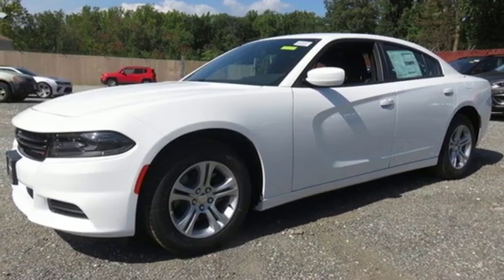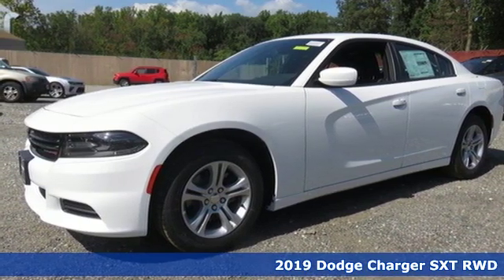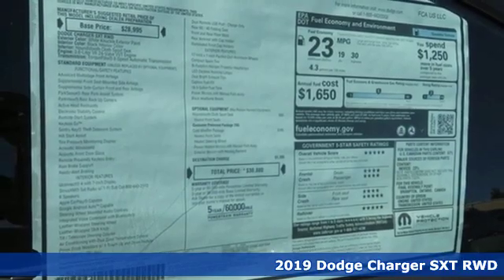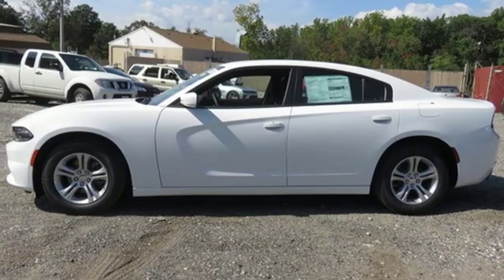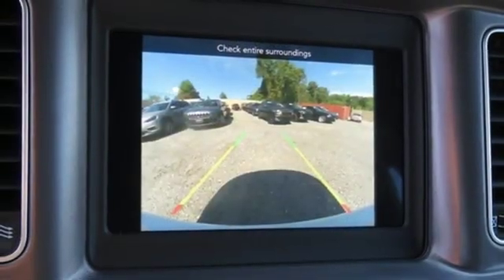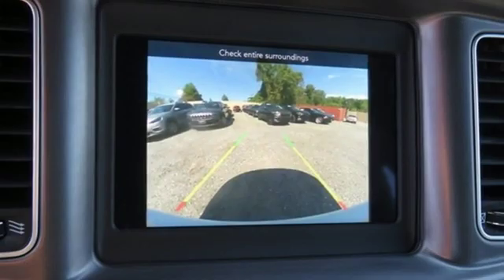2019 Dodge Charger Baltimore MD Parkville, MD L9505150 - SOLD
Year: 2019
Make: Dodge
Model: Charger
Trim: SXT
Engine: 3.6L V6 Flex Fuel 24V VVT
Transmission: 8-Speed Automatic
Color: White
Interior: Black
Stock #: L9505150
VIN: 2C3CDXBG1KH505150
Cold Weather Package (Heated Steering Wheel and Power Heated Mirrors w/Man F/Away), Quick Order Package 29G, Black Cloth, 4-Wheel Disc Brakes, 6 Speakers, ABS brakes, Air Conditioning, AM/FM radio: SiriusXM, Anti-whiplash front head restraints, Brake assist, Bumpers: body-color, Cloth Sport Seat, Compass, Delay-off headlights, Driver door bin, Driver vanity mirror, Dual front impact airbags, Dual front side impact airbags, Electronic Stability Control, Four wheel independent suspension, Front anti-roll bar, Front Bucket Seats, Front Center Armrest, Front dual zone A/C, Front reading lights, Fully automatic headlights, Illuminated entry, Leather Shift Knob, Low tire pressure warning, Occupant sensing airbag, Outside temperature display, Overhead airbag, Overhead console, Panic alarm, Passenger door bin, Passenger vanity mirror, Power door mirrors, Power driver seat, Power steering, Power windows, Radio: Uconnect 4 w/7" Display, Rear anti-roll bar, Rear Armrest w/Cupholder Seat, Rear Parking Sensors, Rear reading lights, Rear seat center armrest, Rear window defroster, Remote keyless entry, Speed control, Speed-Sensitive Wipers, Split folding rear seat, Steering wheel mounted audio controls, Tachometer, Telescoping steering wheel, Tilt steering wheel, Traction control, Trip computer, Variably intermittent wipers, and Wheels: 17" x 7.0" Painted Cast Aluminum. *Your additional costs are sales tax, tag and title fees for the state in which the vehicle will be registered, freight (Maryland only--see below for specific charges), any dealer-installed options (if applicable) and a dealer processing fee ($299 Maryland; not required by law); ($141 Pennsylvania). Freight charges: $1,445 (all new Chrysler, Dodge & Jeep models); $1,645 (all new RAM models). Prices are subject to change, and prior sales are excluded from these offers. While every reasonable effort is made to ensure the accuracy of this information, we are not responsible for any errors or omissions contained on these pages. Please verify any information in question with the dealer. brbrEvery Internet Price includes current applicable manufacturer incentives, but certain conditions apply to some of these offers. The offers and conditions on this vehicle are: $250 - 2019 Retail Non-Prime Bonus Cash **CK1V. Exp. 12/03/2018, $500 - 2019 Retail Consumer Cash **CK1. Exp. 12/03/2018, $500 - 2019 Conquest Lease to Retail/Lease 38CKA1. Exp. 01/02/2019, $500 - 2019 MY Military Program 39CKB. Exp. 01/02/2019, $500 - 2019 Black Friday Retail Bonus Cash 38CK9. Exp. 12/03/2018

Address:
9219 Harford Rd